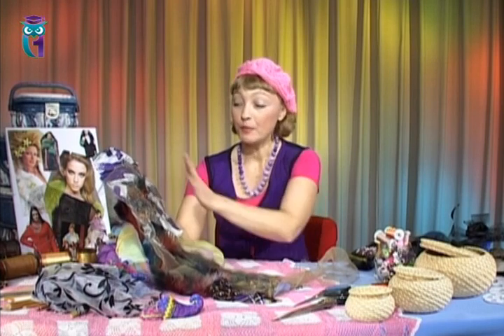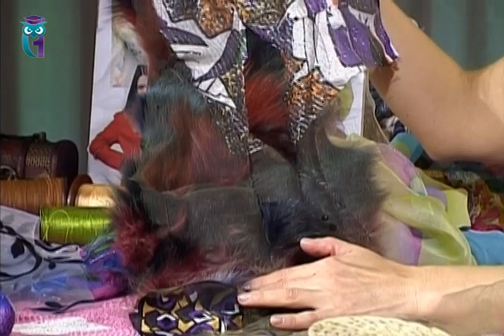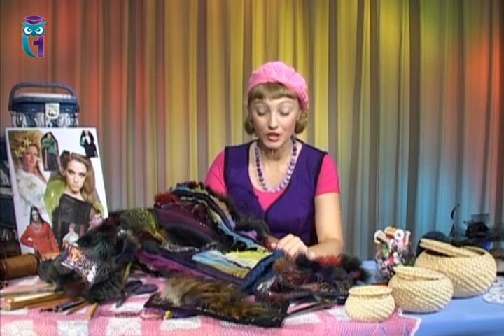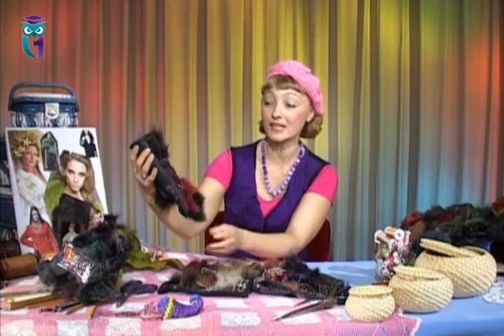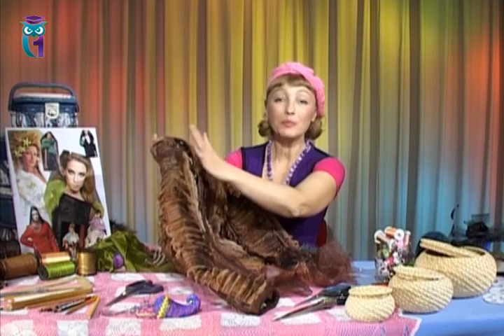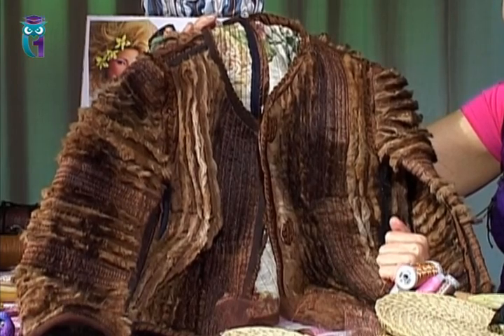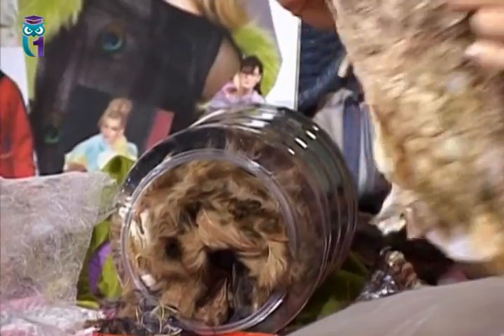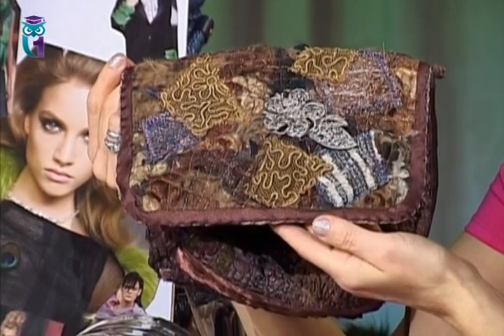Sew unusual things from old fur mixing it with textiles. Diy. Handmade